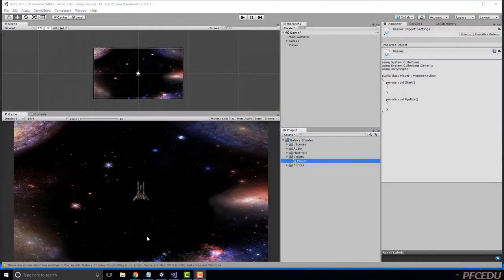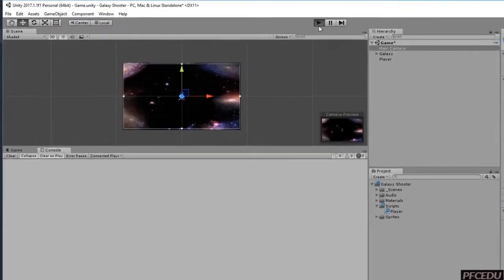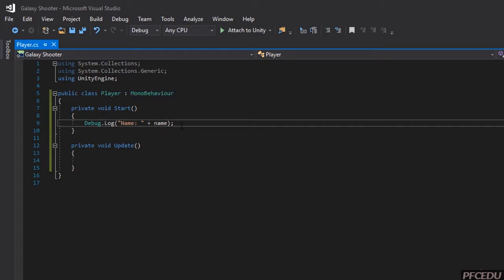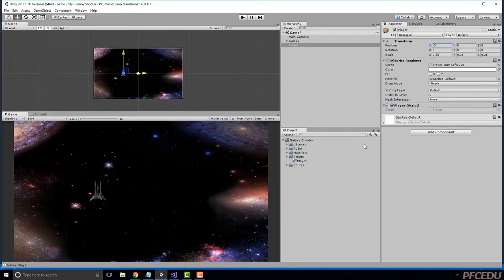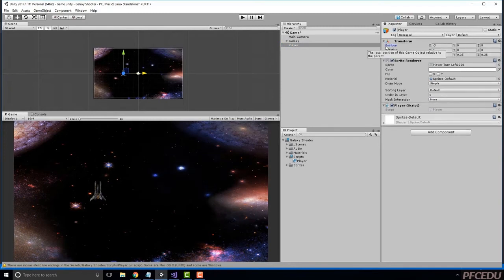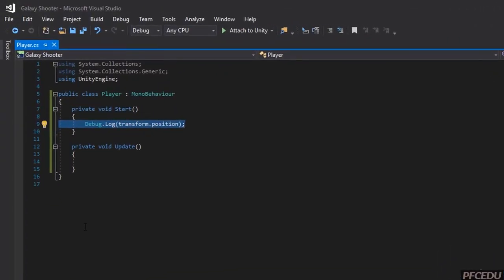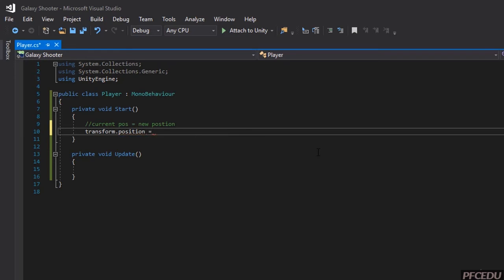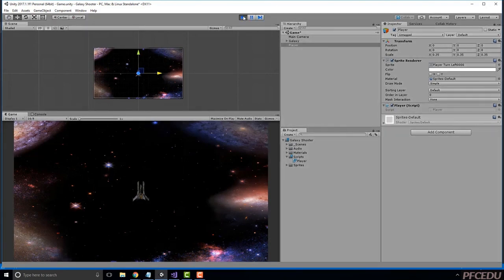Unity Game Development Advance Course | Android Game Development Part5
Unity Game Development Advance Course. This video is the first part of the unity android game development full course. in this video, we discuss the unity game engine and its features, in this advanced game development course we are going to make a galaxy shooter game.